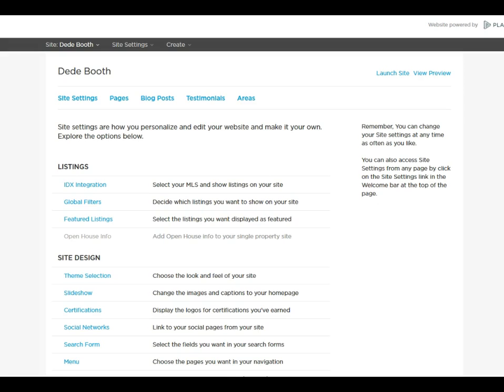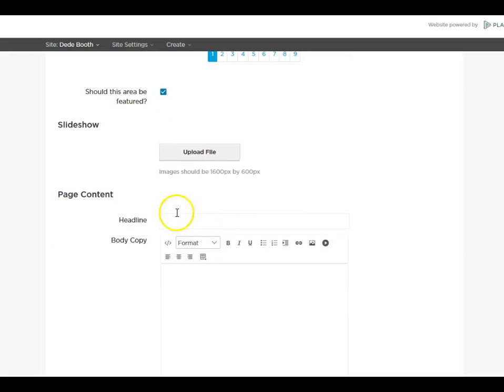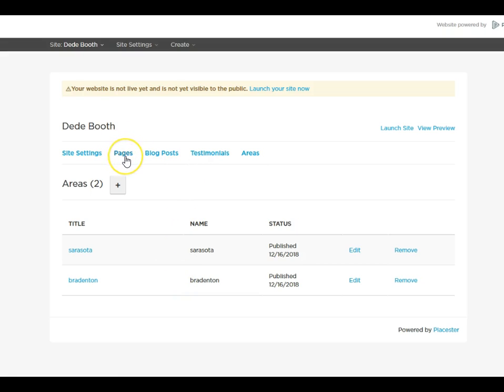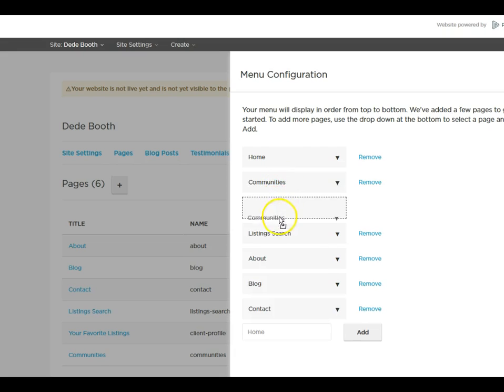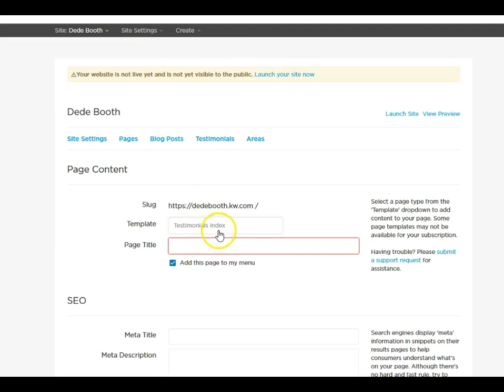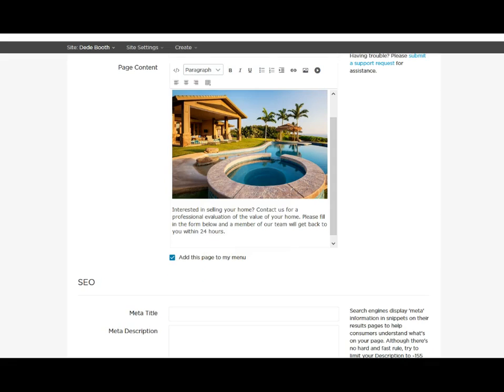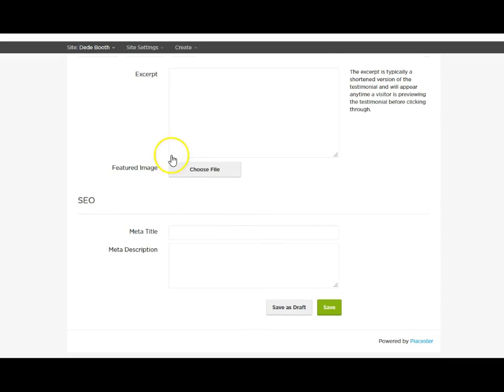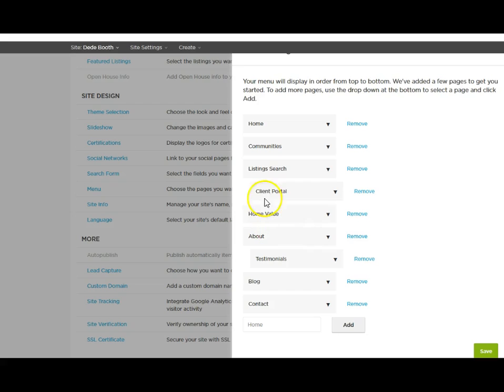21 Days 2018 - Day 18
Today we are continuing our Placester website discussion and will review Area Pages, a Home Value page, the About page and Testimonials.